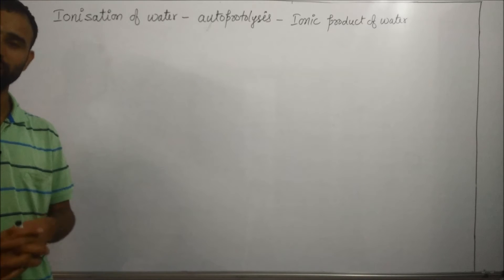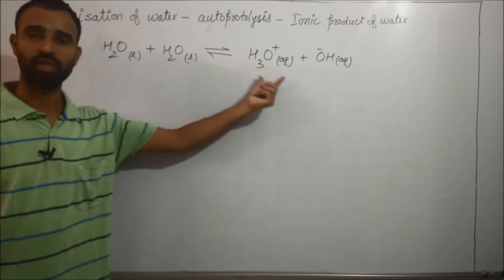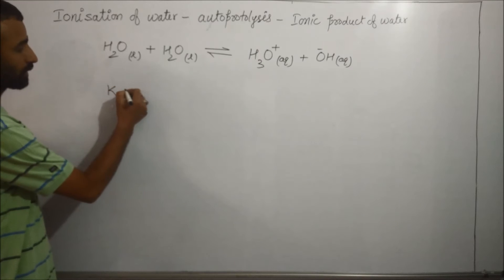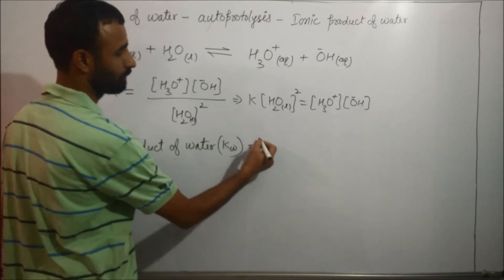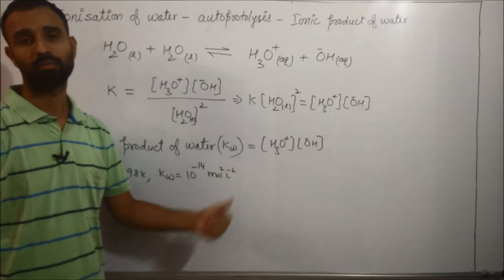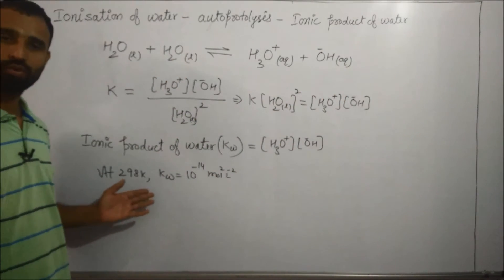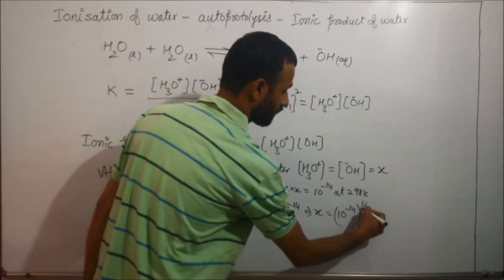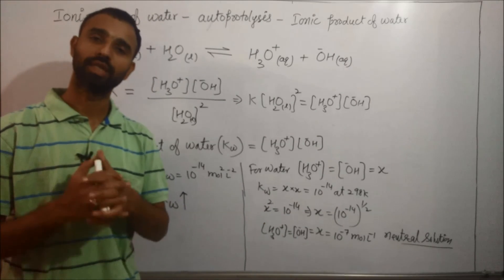Ionic product of water I XI I Ch. 7 I Equilibrium I L10